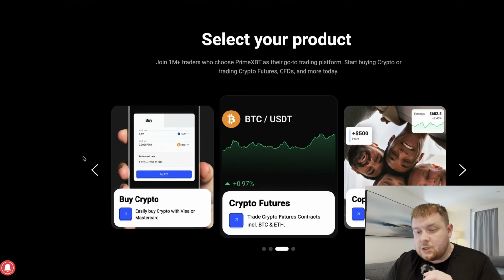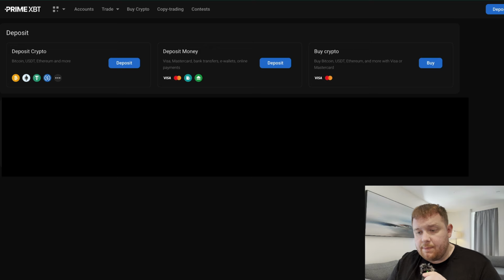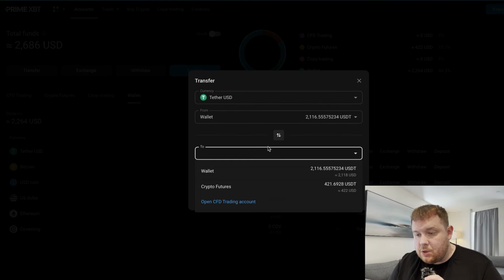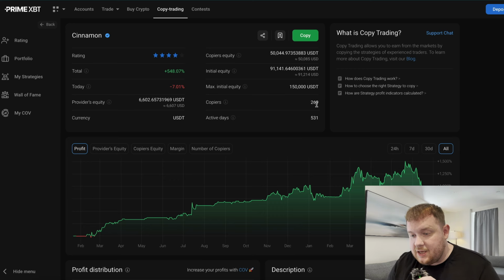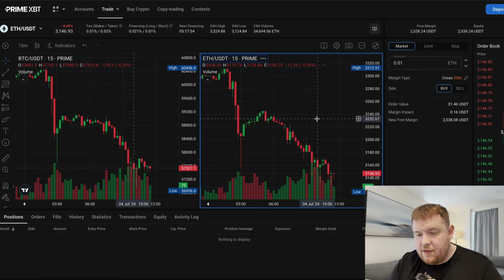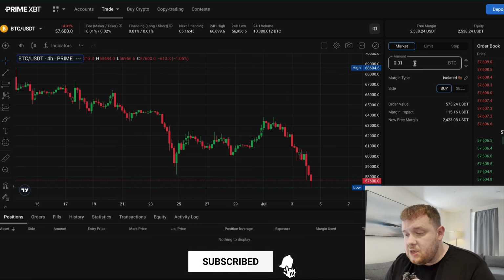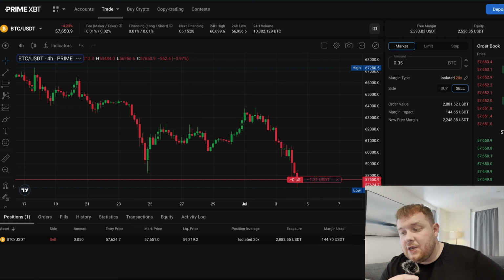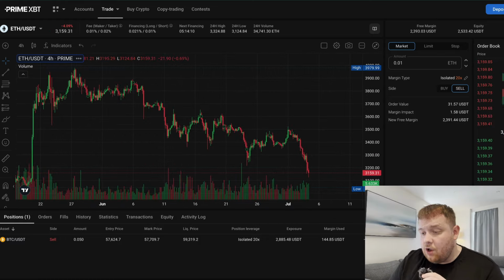Simple PrimeXBT Crypto Futures Tutorial 2024 | Leverage Trade Crypto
➡️ 20% Deposit Bonus + FREE VIP3 Status

➡️ Free $100 sign + Deposit $200 get $100 + $30,000 Bonus

💰*MUST HAVE for Bull Market*

Take everything I say as pure entertainment value only. Do not take any financial advice from me at all. I am not a financial advisor, I am only documenting my crypto journey for others to watch. With every investment platform, altcoin or program there are a lot of risks. Know what you're getting into and do your own research first!

My content is not intended for UK or USA audiences please if you are from there only consume this as entertainment content only regardless of what is said.